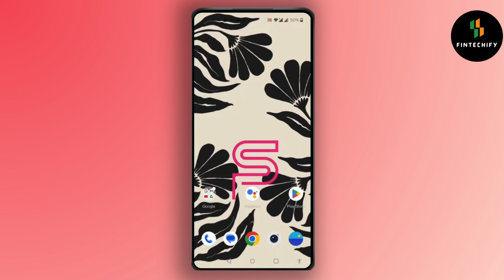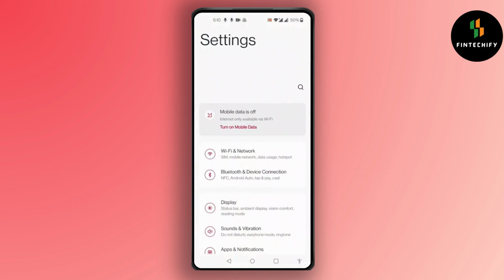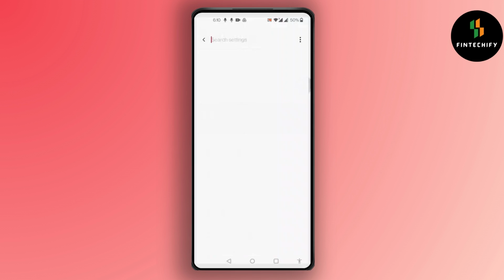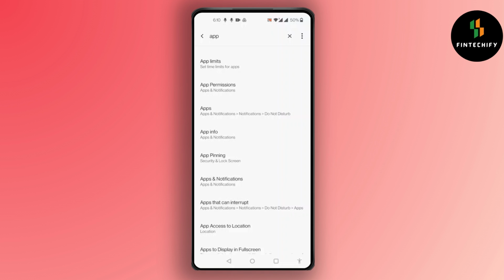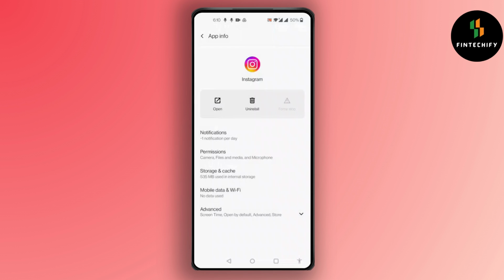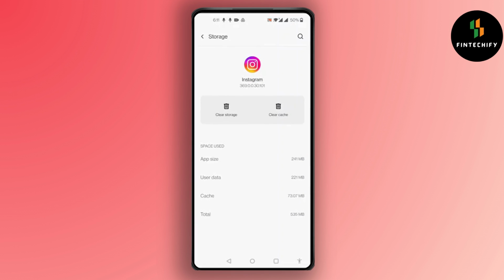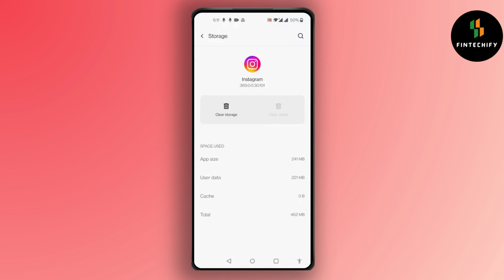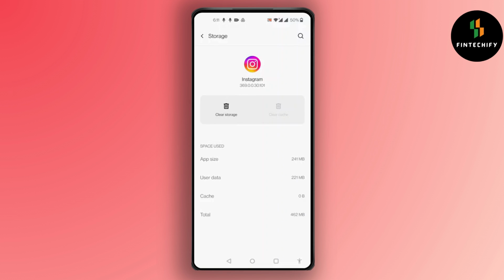How To Fix Archived Stories Missing Or Not Working On Instagram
Welcome to our step-by-step guide on "How To Fix Archived Stories Missing Or Not Working On Instagram"! If your Instagram stories are missing from your archive or not loading correctly, this video is for you. We’ll walk you through easy fixes to restore your archived stories and troubleshoot common Instagram issues. Whether your Instagram app is malfunctioning or you can't find your old stories, these solutions will help you get back on track.

What You'll Learn:

How to fix Instagram archived stories not showing up
Why your archived stories are missing on Instagram
Step-by-step guide to restore archived stories
How to resolve Instagram story archive not working
Troubleshooting Instagram app issues
Tips for managing your Instagram story archive
Timestamps:
00:05 How to restore missing archived stories on Instagram
00:25 Fix Instagram story archive not working
00:40 Why archived stories may be missing
00:55 Instagram app troubleshooting tips